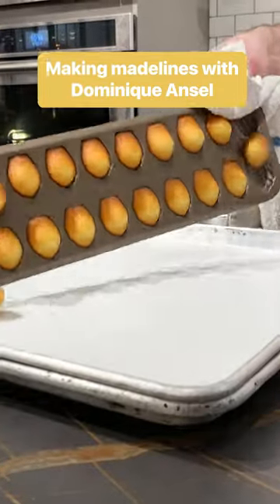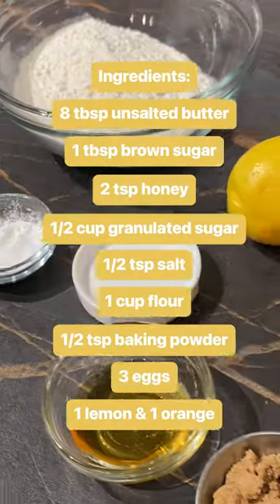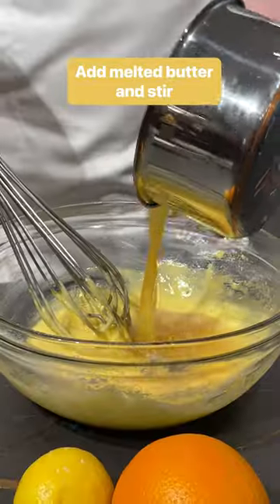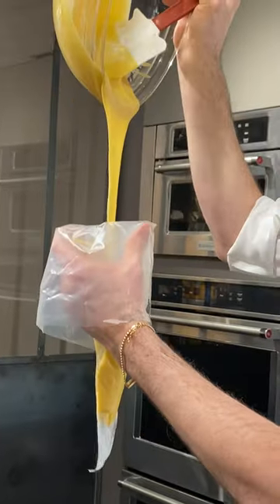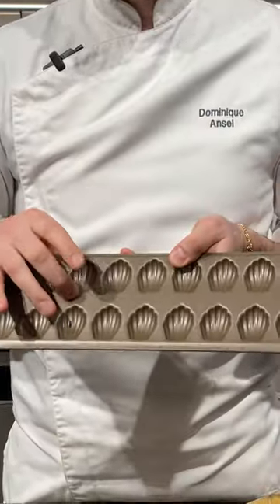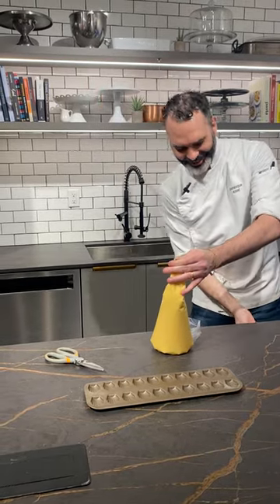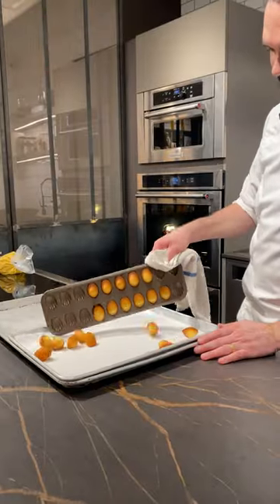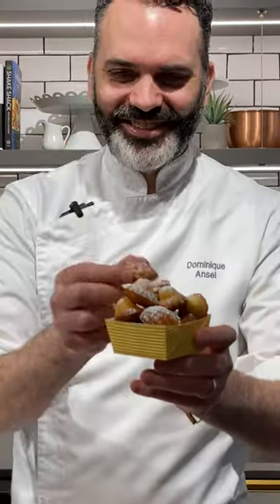Pastry chef Dominique Ansel shows us how to bake madeleines.